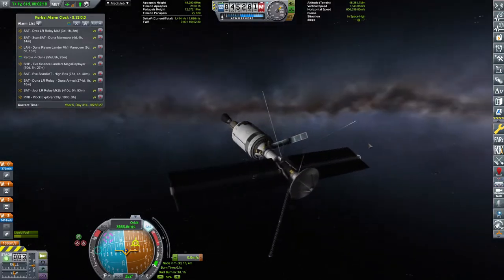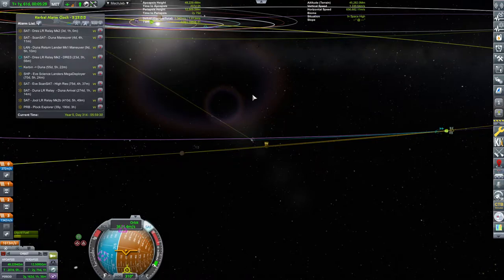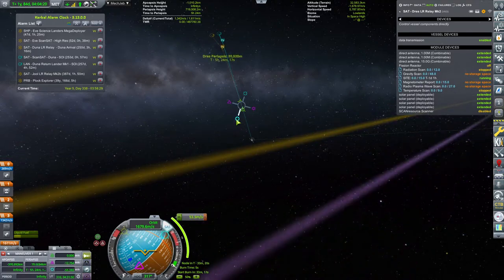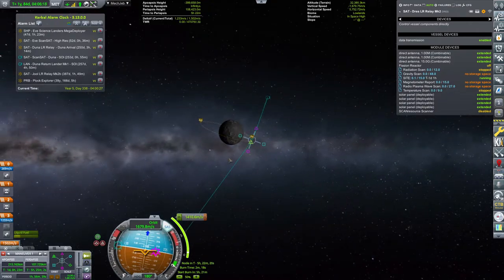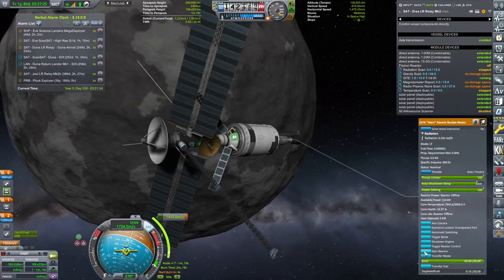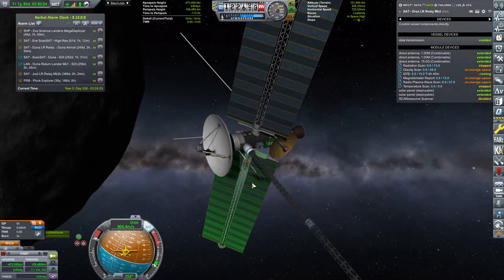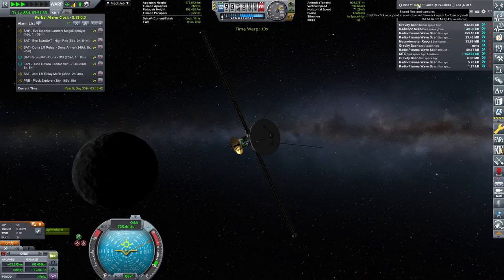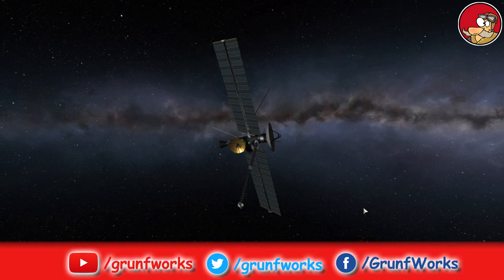How to turn an orbital relay into a fly-by probe - KSP Career 2022 - ep 75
In today's episode of KSP Career Playthrough we are doing an unplanned Dres fly-by (should have been deployment in orbit), but stuff happens.

Special thanks to GrunfWorks Patrons: (Rank Veteran Test Pilot or higher):
Smoking Warthog
Joey Simmons